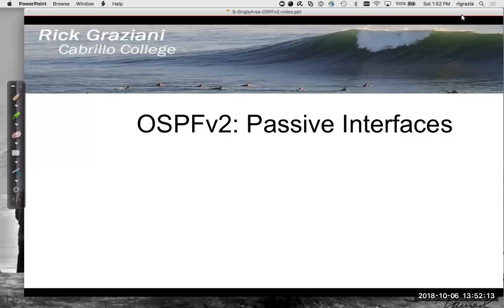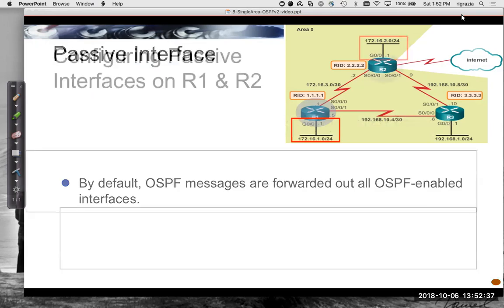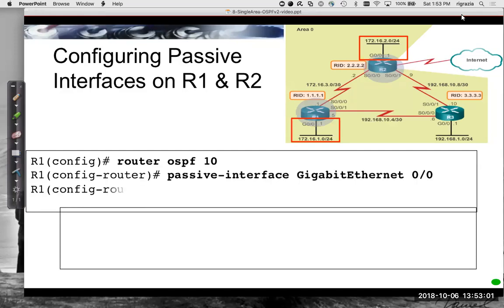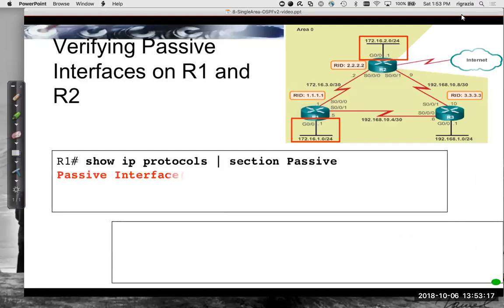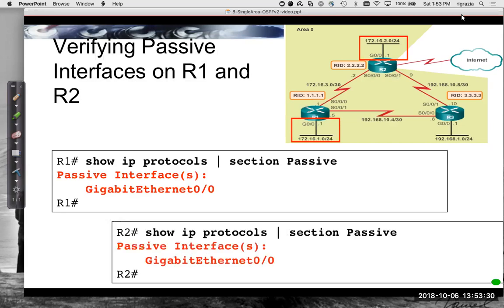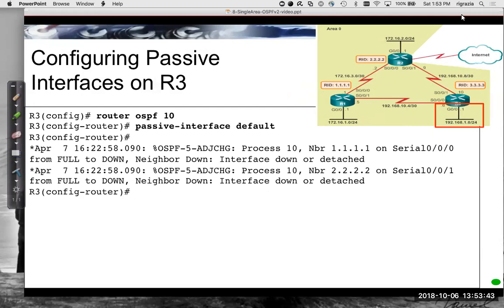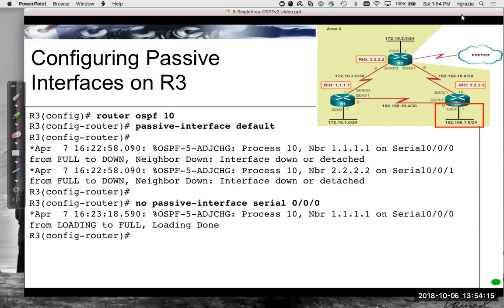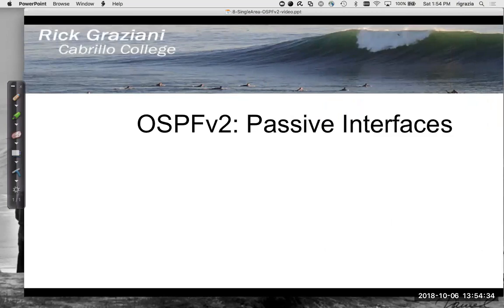OSPFv2 Configuration: Passive Interfaces